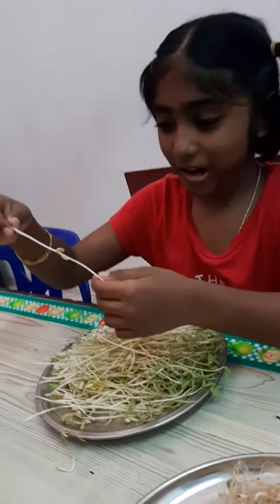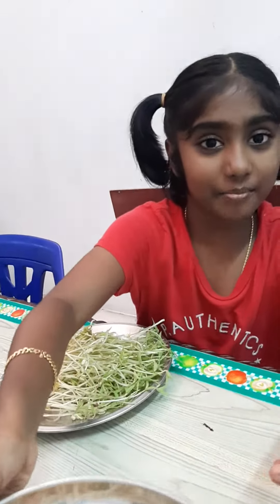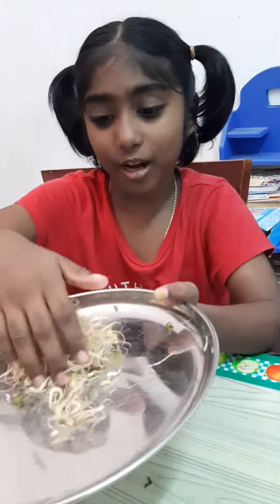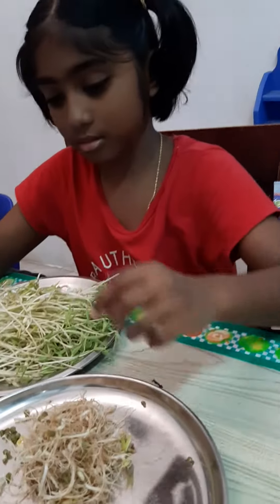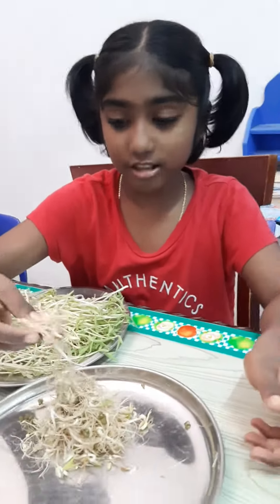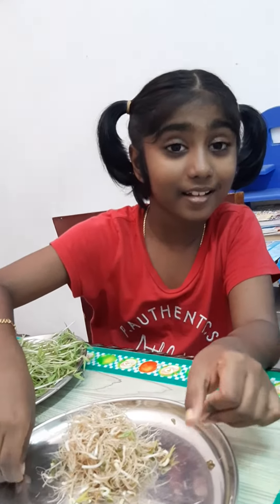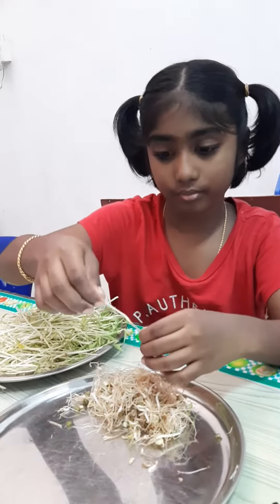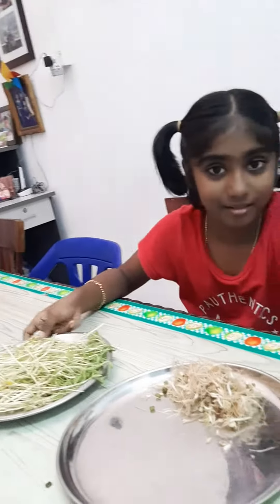Learning science with Keerthika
Food for plants